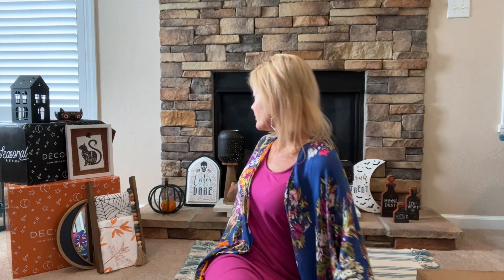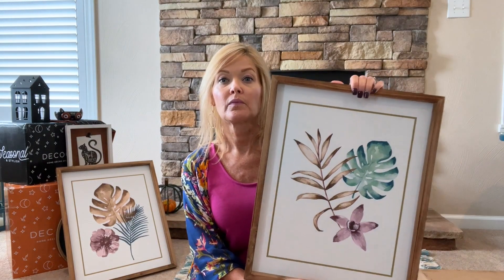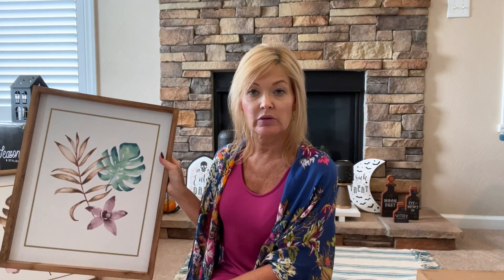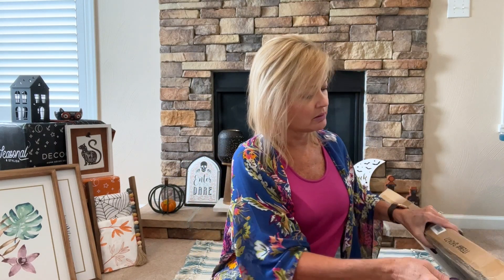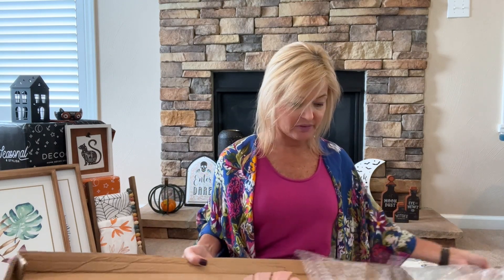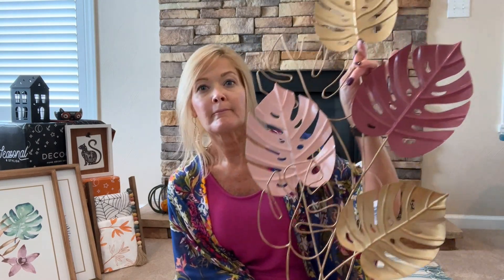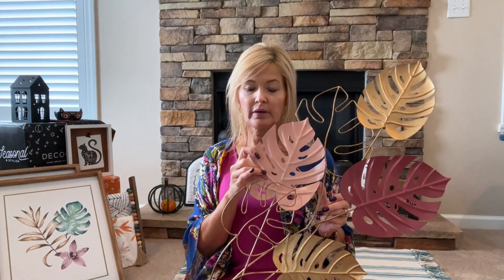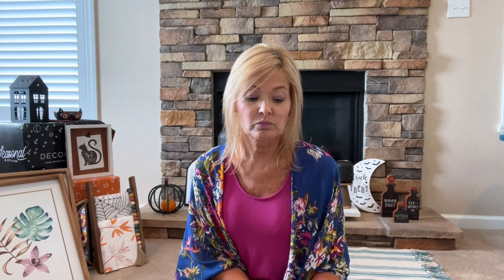Decocrated Shop Items | ⭐Fall Box GIVEAWAY⭐ | October 2021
Sharing my picks from the DECOCRATED shop!!  So fun!

If you would like to give Decocrated a try, consider using my

$79.99 - Quarterly Subscription
$299.99 - Annual Subscription
$39.99 - Add On Boxes

WIN - one Decocrated Fall Box!!

To Enter:
2.  Like this video
3.  Comment "Fall Box"
5.  Must be 18 years of age or older
6.  Must have a US shipping address
7.  One entry per person
8.  You will have 5 days to respond once I notify you by responding to your comment in this video.  After 5 days a new winner will be chosen.

Little Box of Happy complies with Youtube’s Contest and giveaway policy.  If the giveaway products get lost, stolen or damaged neither Little Box of Happy, Decocrated nor Youtube are responsible for these items.  To enter this giveaway you must release YouTube, Decocrated and Little Box of Happy from all liability pertaining to this giveaway.

armoire.style/refer/littleboxo